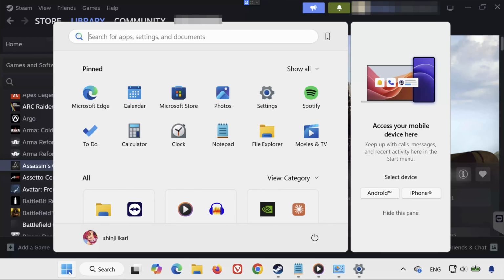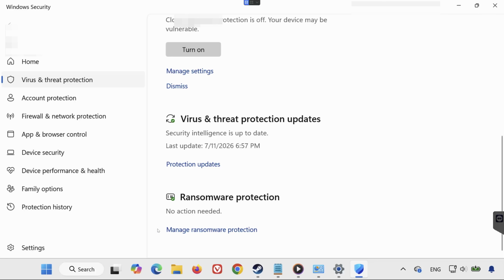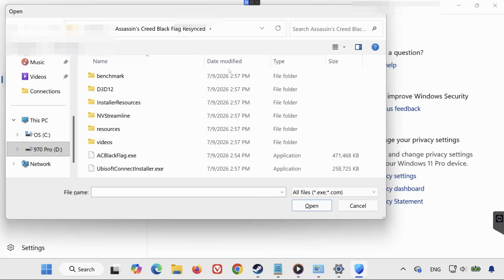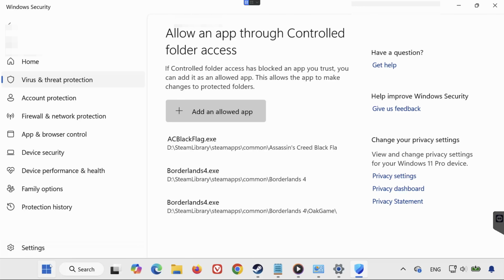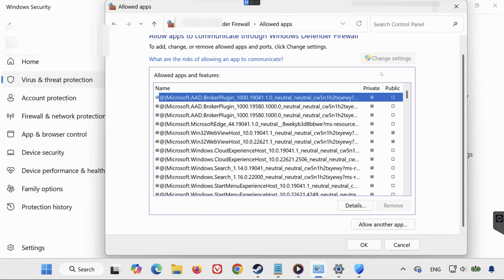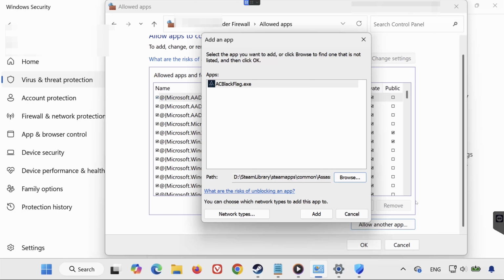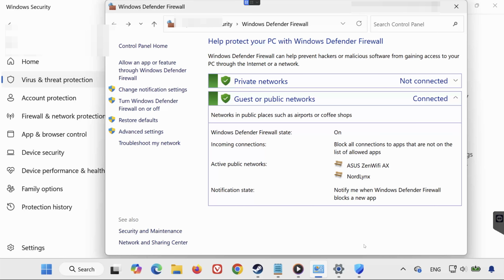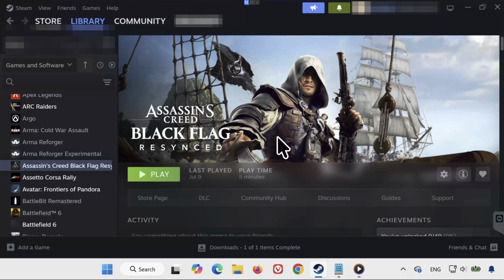Graphics Settings Not Saving In Assassin's Creed Black Flag Resynced On PC FIX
In this video, I’ll show you how to fix the issue where Assassin’s Creed Black Flag Resynced doesn’t save your graphics settings on PC.

This problem is usually caused by Windows Security, Controlled Folder Access, Windows Defender Firewall, or a third-party antivirus blocking the game from saving its configuration files.

Follow these solutions one by one until the problem is resolved.